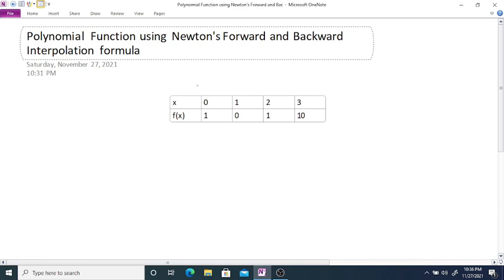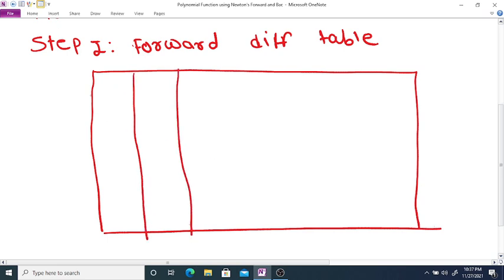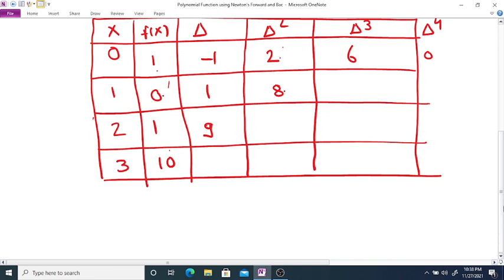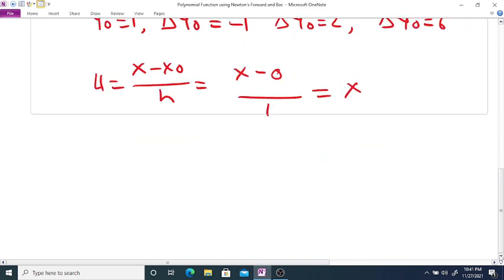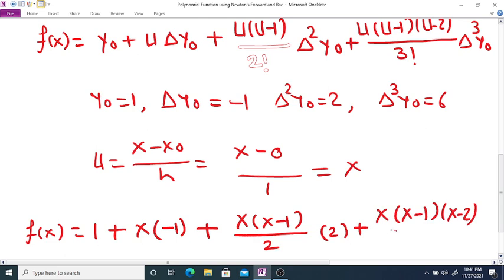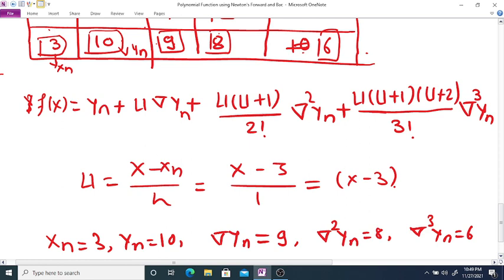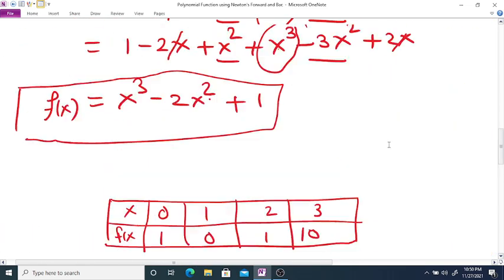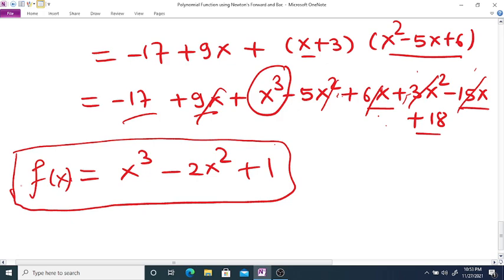Polynomial Function using Newton's Forward and Backward Interpolation Formula